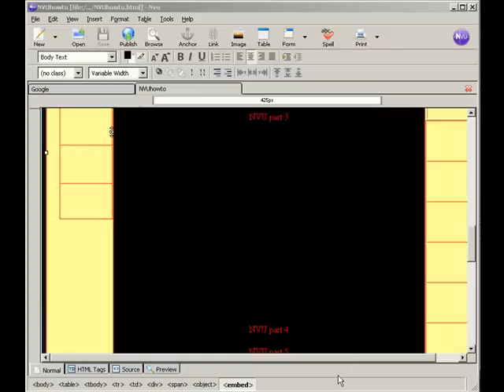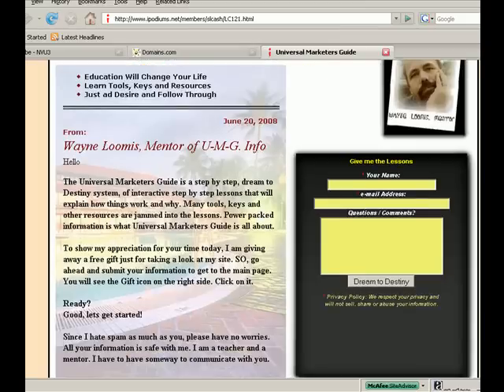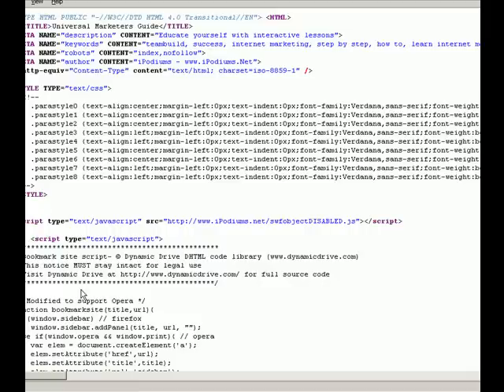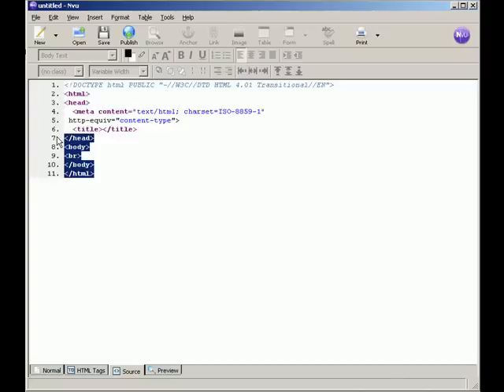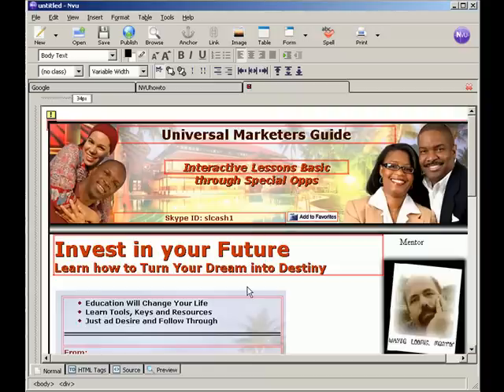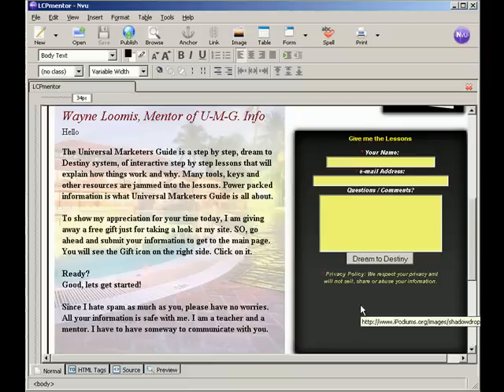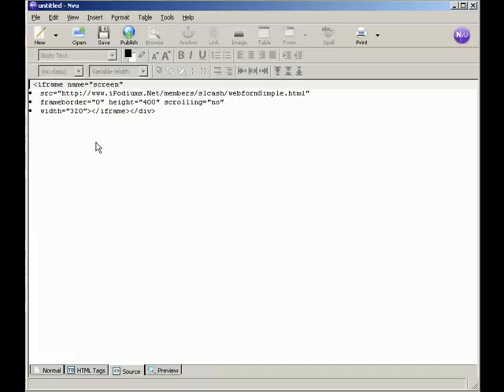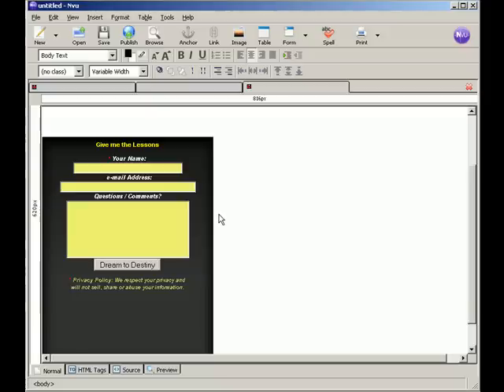NVU4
taking the code of a lead capture page, opt in box and moving it onto another page.